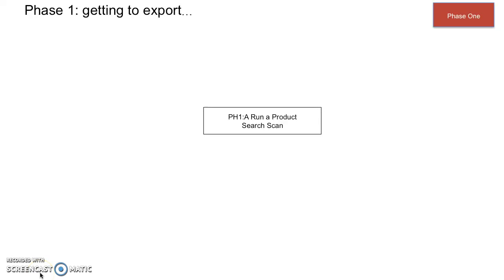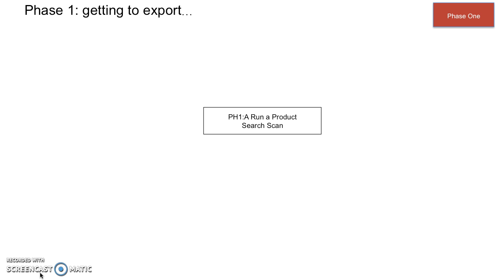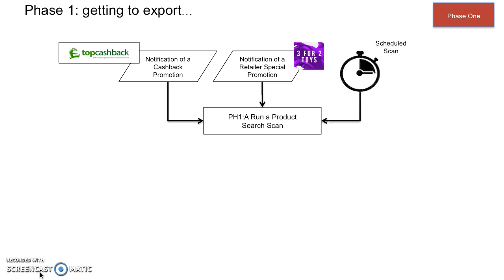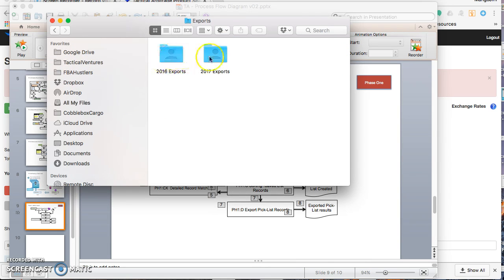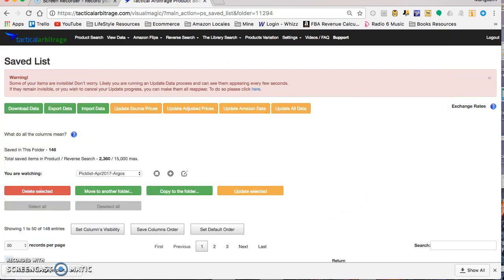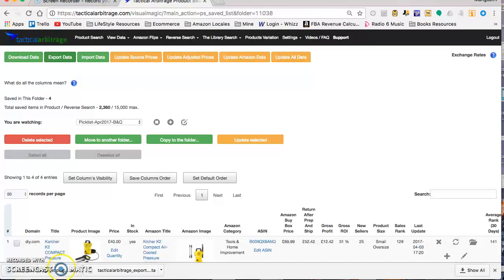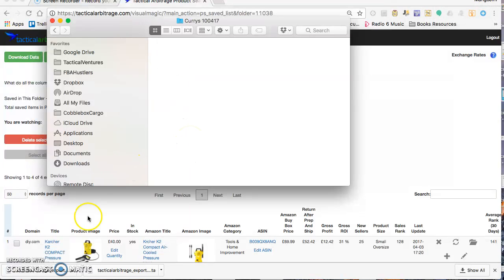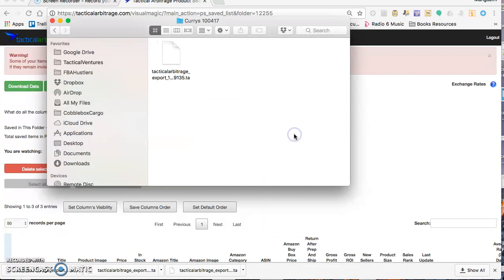PH1: Exporting Pick-Lists and organising .ta files